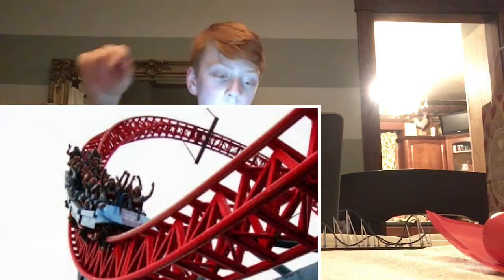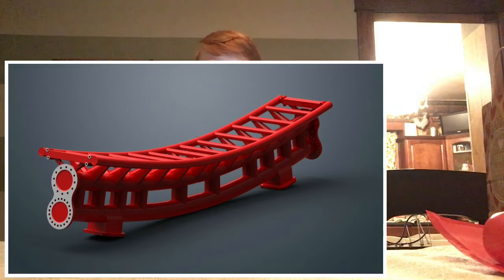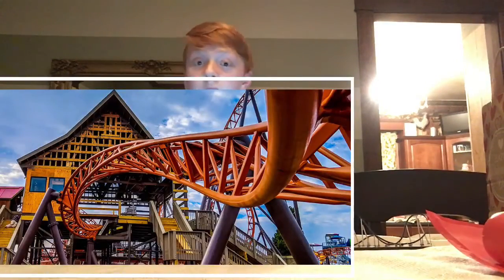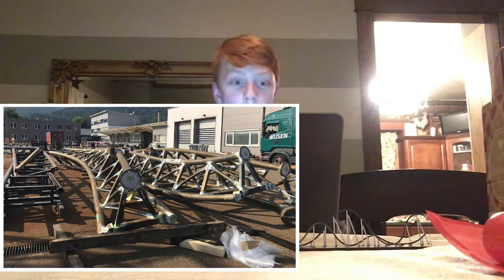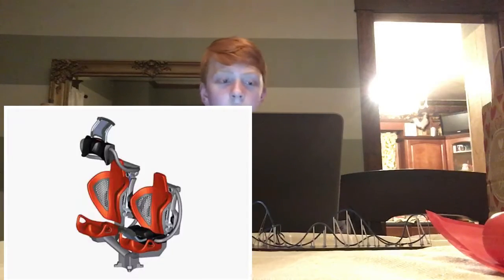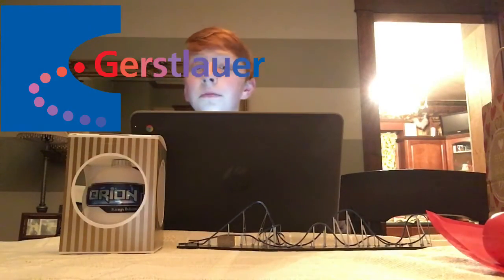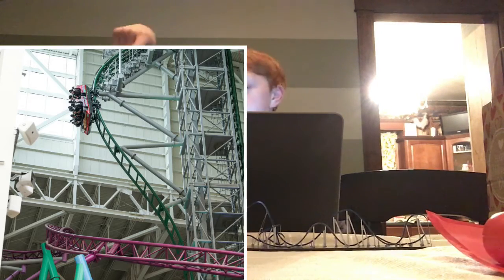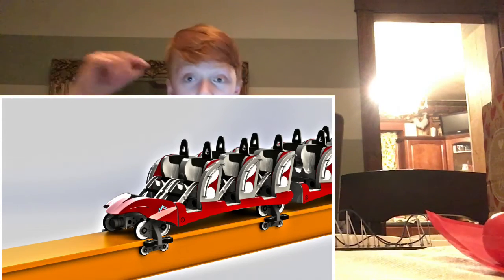GP to Enthusiast Series | Part 2 Roller Coaster Manufacterers